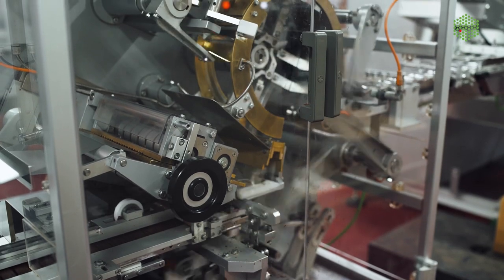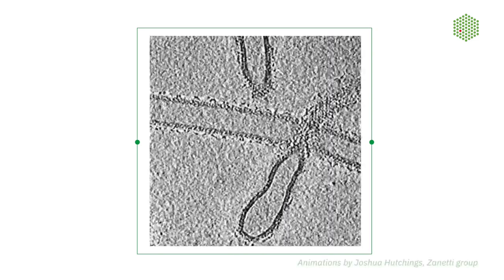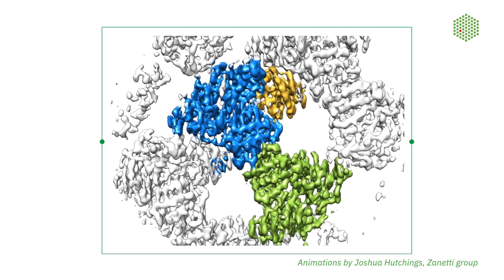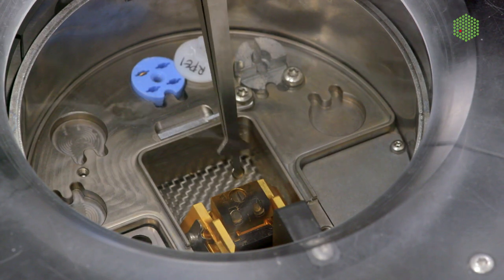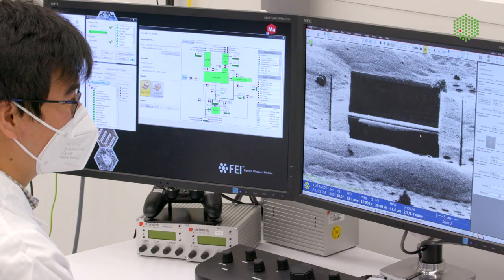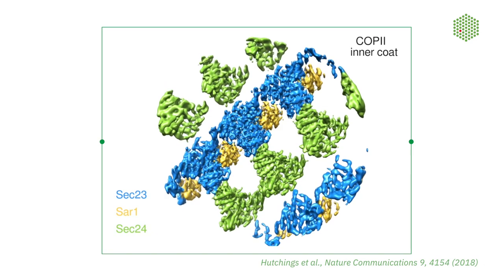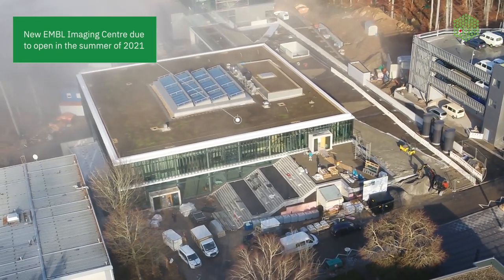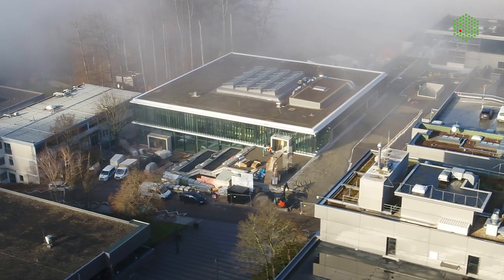EMBL’s Cryo-Electron Microscopy Service Platform supports research on vesicular transport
The EMBL Heidelberg Cryo-Electron Microscopy (cryo-EM) Service Platform is available for use by external scientists. The platform gives access to state-of-the-art cryo-EM equipment for structure determination projects, using the latest technology and methods. The imaging services offered by the Cryo-EM Service Platform will be included in the portfolio of the new EMBL Imaging Centre, planned to be in full operation in summer 2021.

Here, Giulia Zanetti from the Institute of Structural and Molecular Biology (ISMB) in London explains how the collaboration with the Cryo-EM Service Platform enabled them to reveal the organisation of the inner COPII coat of intracellular transport vesicles.

Scientific services are at the heart of EMBL’s missions. EMBL provides life science researchers with access to the very latest in scientific technologies, infrastructure, and data resources, combined with world class scientific and technical expertise

Credits
Video producer: Jeff Dowling
Senior editor: Anne-Marie Alleaume
Writer: Marius Bruer
Footage: Claudiu Grozea
Animations: Joshua Hutchings/ISMB London
Intro motion graphic design: Claudiu Grozea